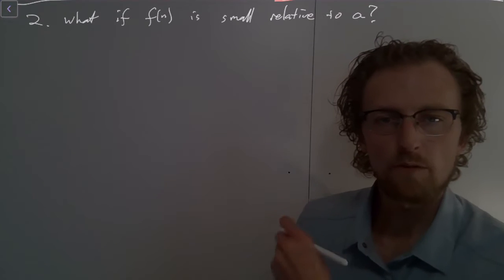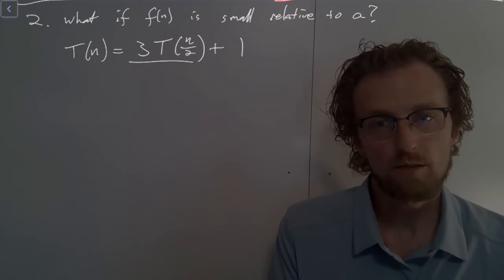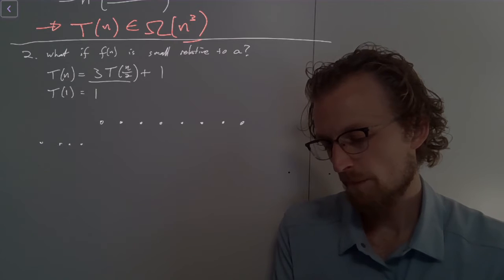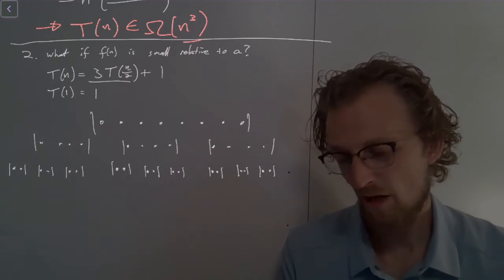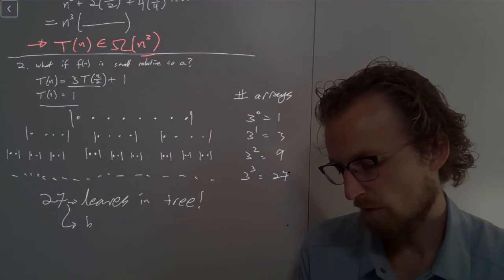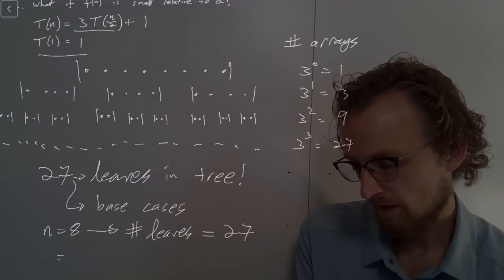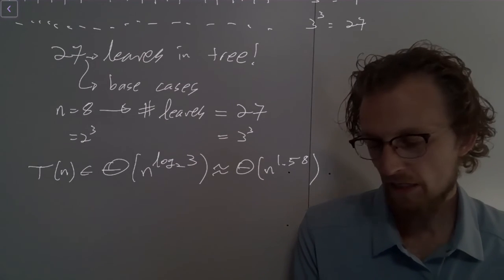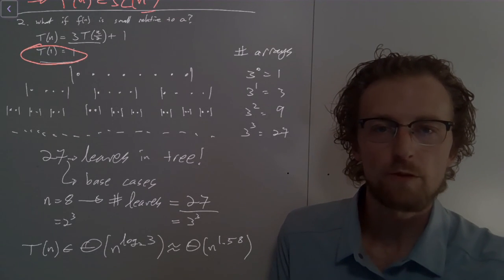CS 5720 L08 05 When the Recursion Dominates